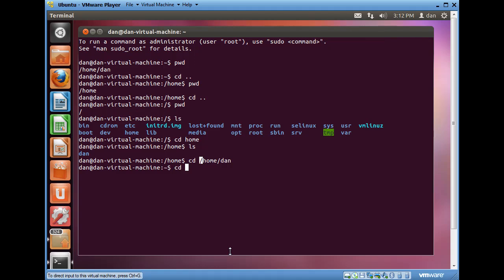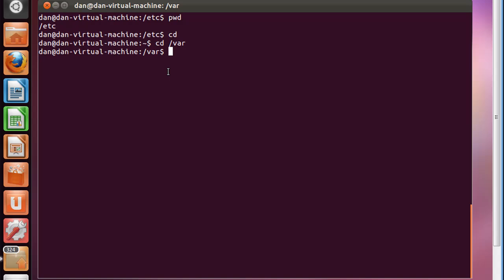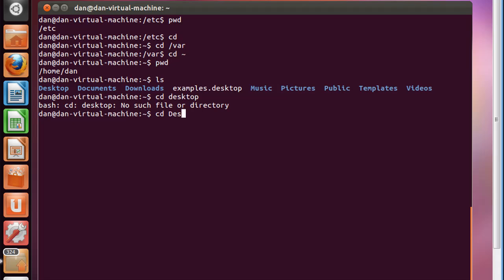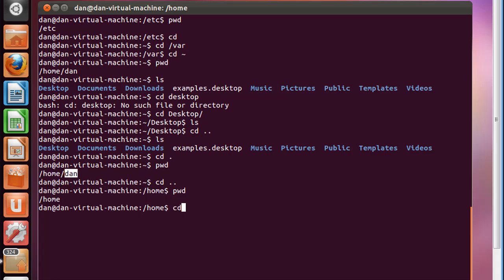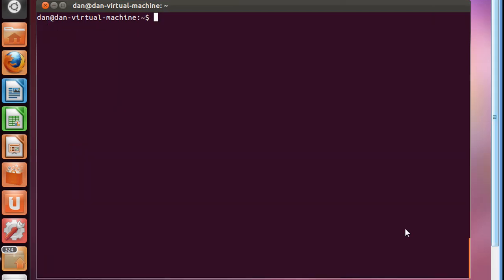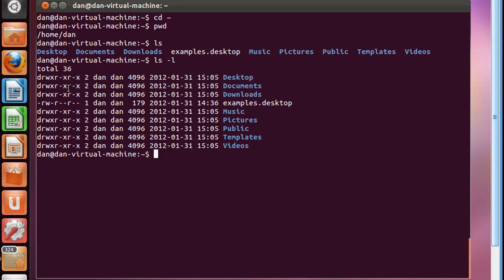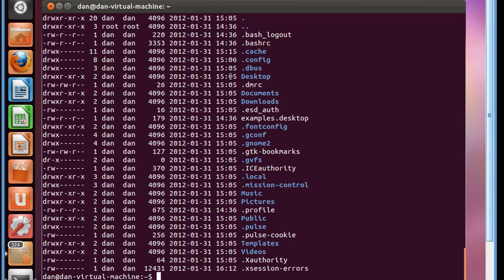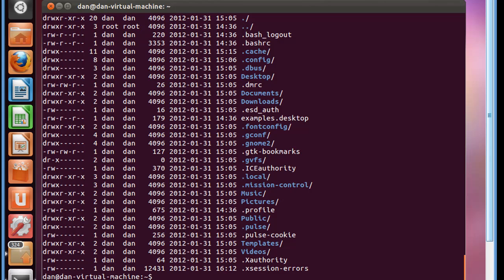Linux Terminal commands and navigation for Beginners -Part2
In Part 2, of a beginners tutorial on the Linux Shell. In addition to covering basic commands such as: pwd, cd, ls, and clear, I discuss adding arguments to commands such as adding -l or even multiple arguments like -la to the ls command, as well as piping the output of one command into another such as piping output to the more command like ls -la | more